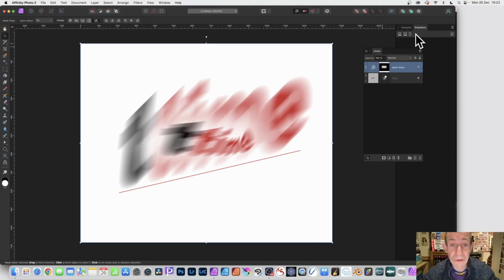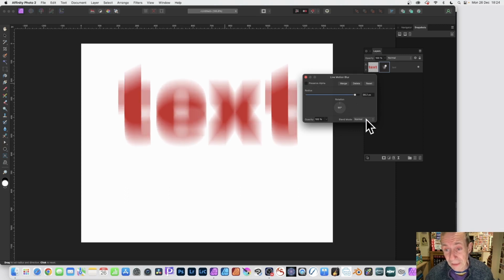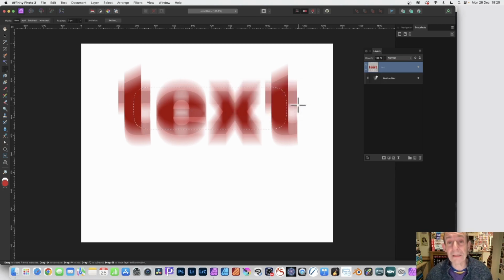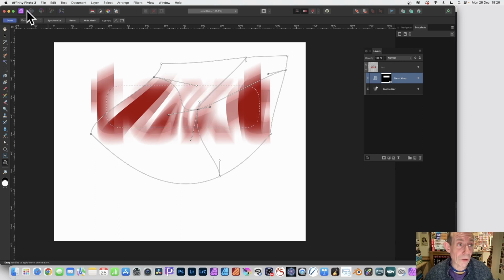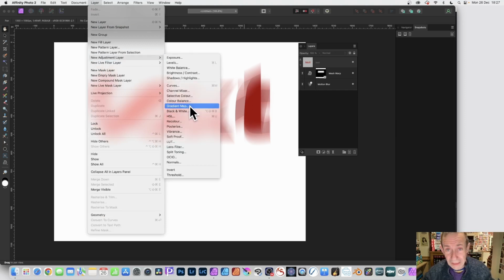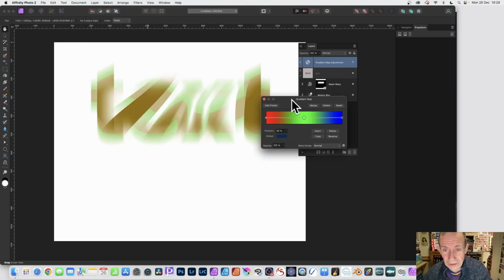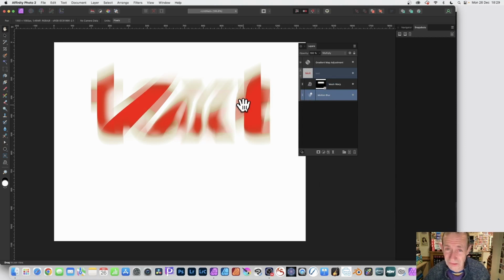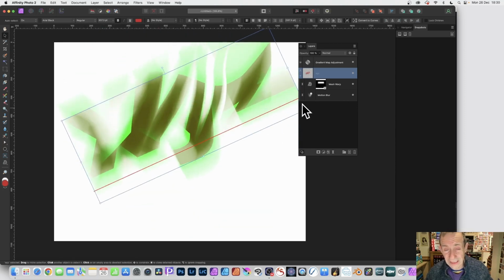Affinity Photo 2 Tutorial : Gradient Color Blurred Text How To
How to modify text with gradient maps adjustments (live) and blurs (live) in Affinity Photo v2